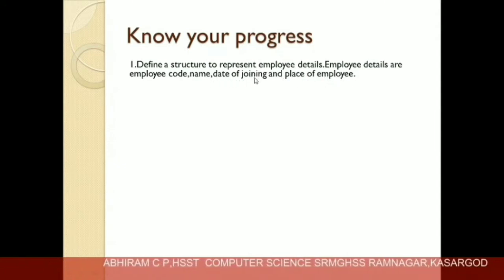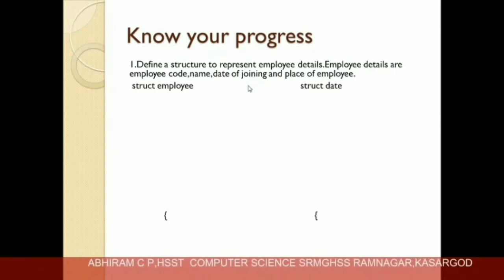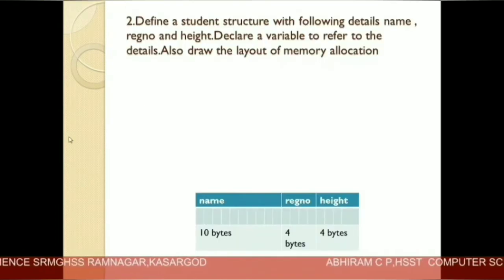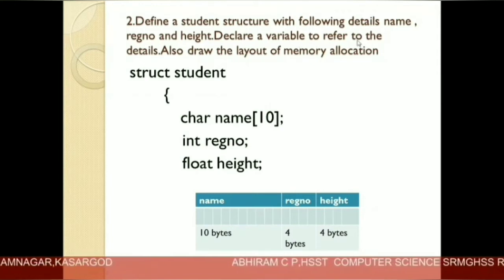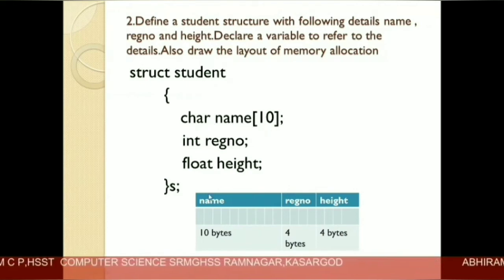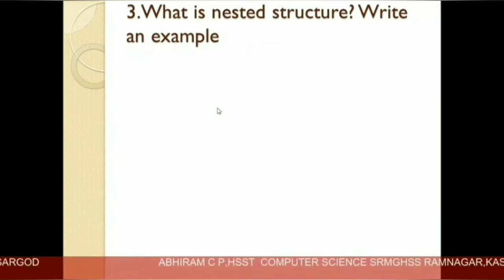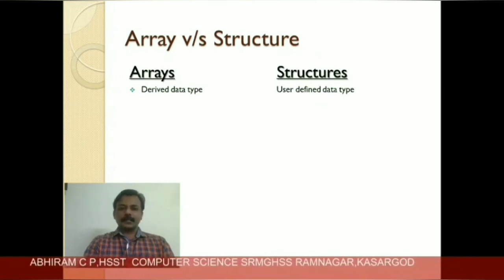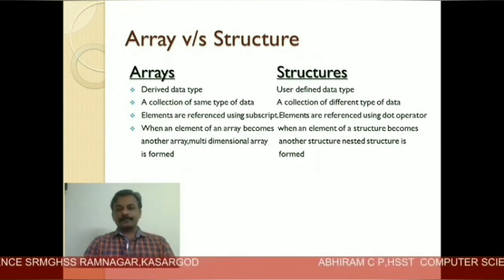STRUCTURES AND POINTERS| PLUS TWO| COMPUTER SCIENCE| PART 2| 2020| EXAM PREPARATION| EASY TIPS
So, now we are in the SECOND PART. We will go together by clearing all the doubts regarding the topics.
I hope that you will be a part of us from today. 😊😊

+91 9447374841